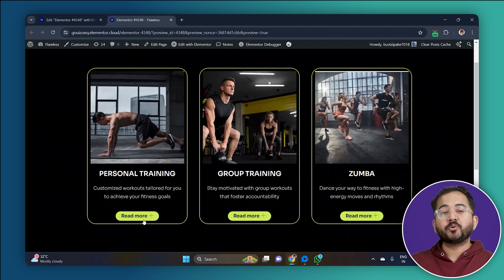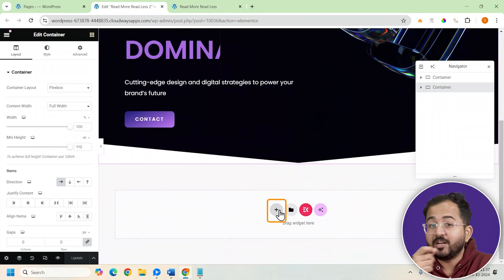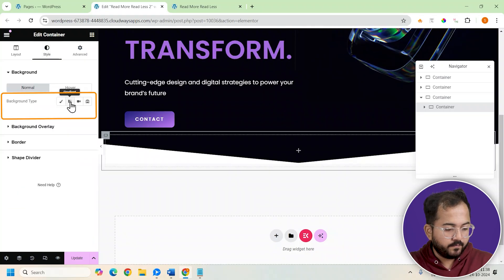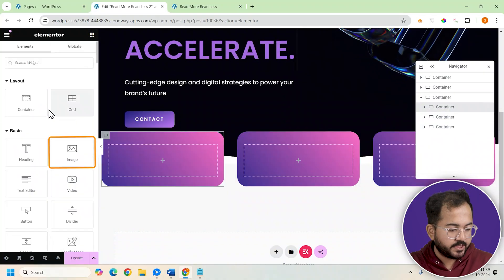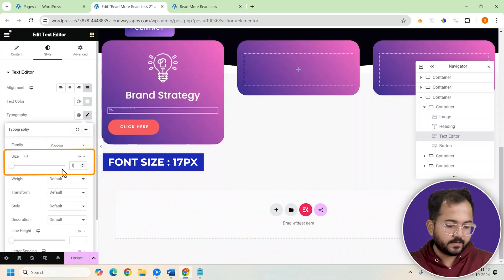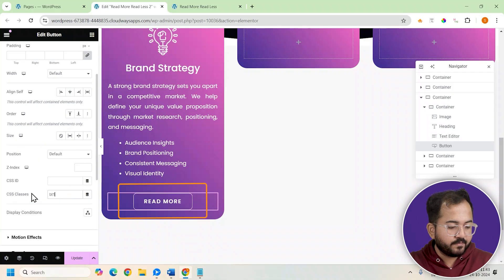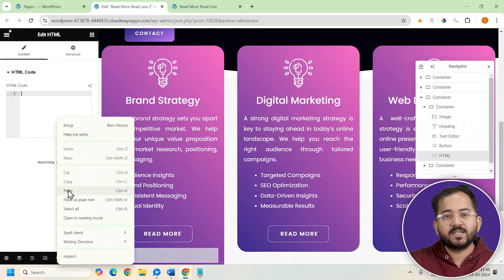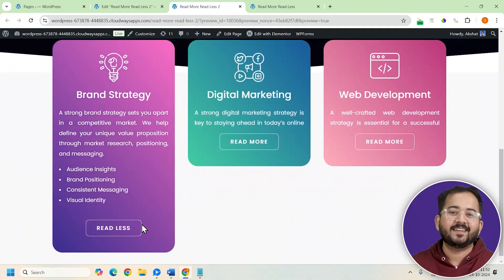Add Read More Button - Elementor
⭐ Giveaway: Our 100% FREE plugin makes any site 3X faster this video, I’ll show you how to create expandable cards that reveal hidden content with a simple click. It's a fantastic way to declutter your pages and give users more control over what they see. Plus, the scrolling animation makes navigation seamless! You’ll discover how to set it up using Elementor’s Flexbox containers, customize layouts, and even add HTML and CSS to bring everything to life. No extra plugins required—just follow along to create stunning, interactive cards for your website.

00:00 How to show & hide containers?
00:48 Create cards
04:27 Put correct CSS classes
04:57 Add HTML code
05:13 Do this in case of errors